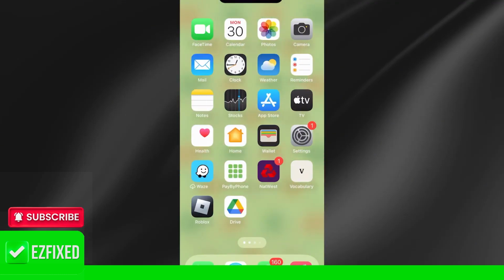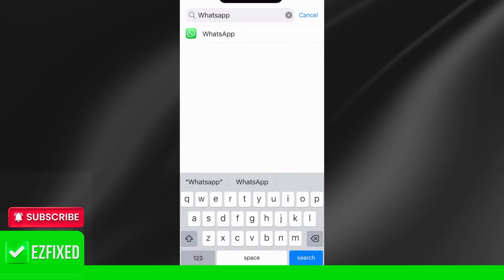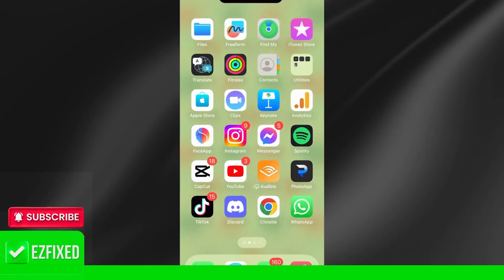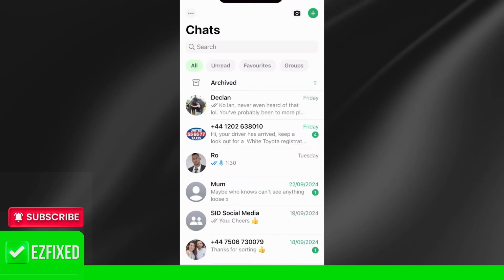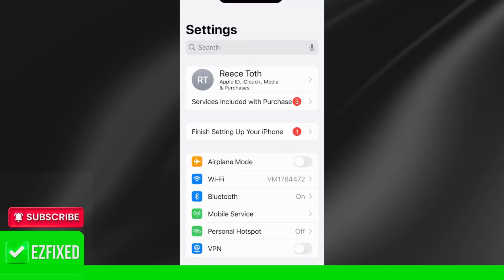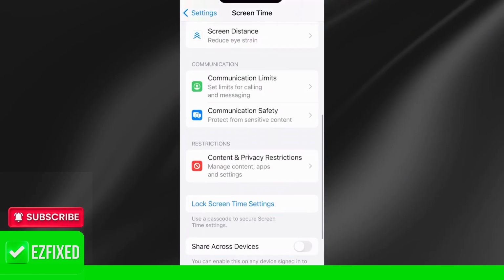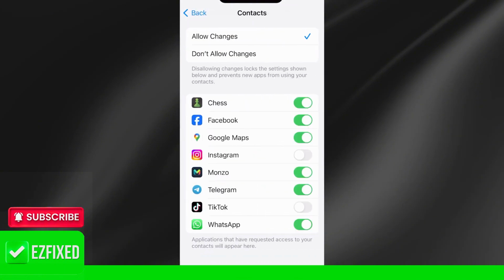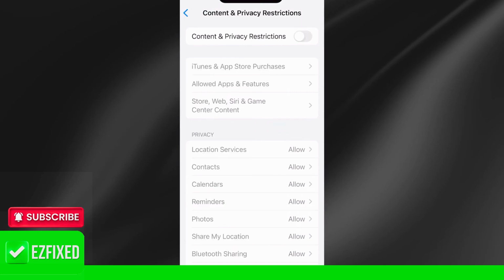How to Restore Contact Names in WhatsApp Display [Quick Guide]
In this video I will show you How to Restore Contact Names in WhatsApp Display [Quick Guide]